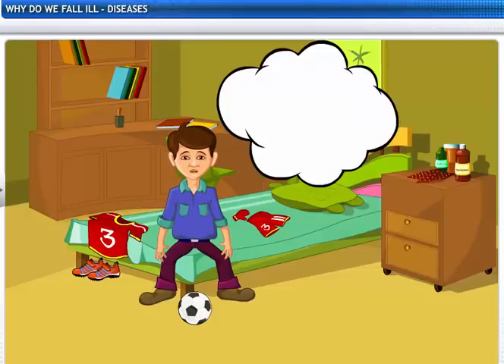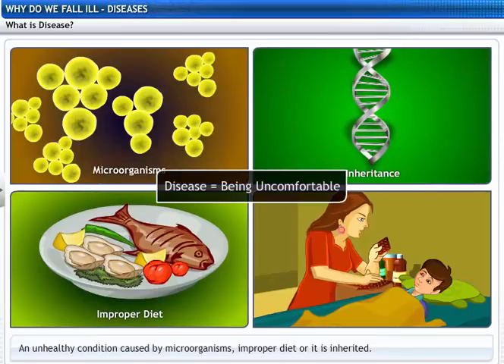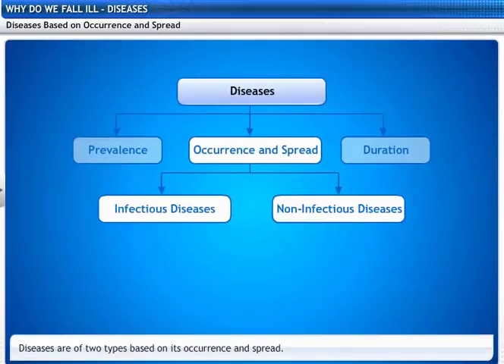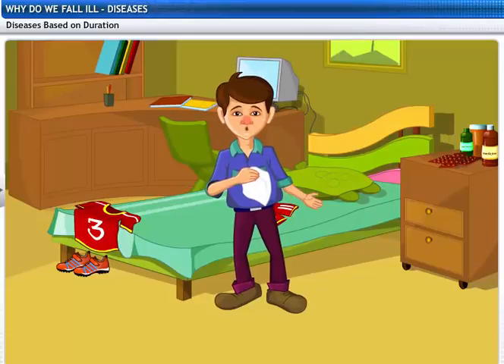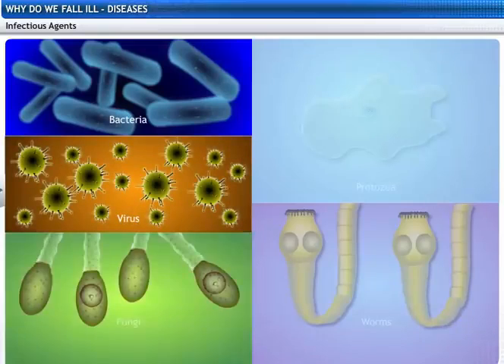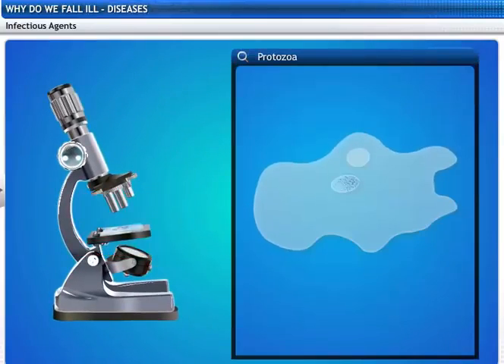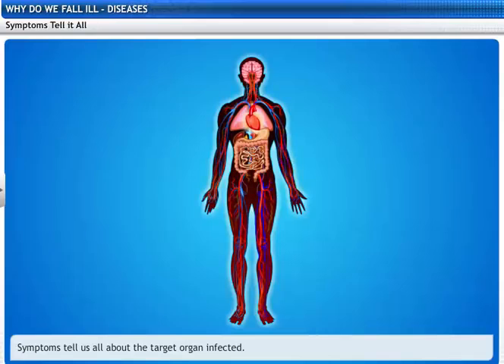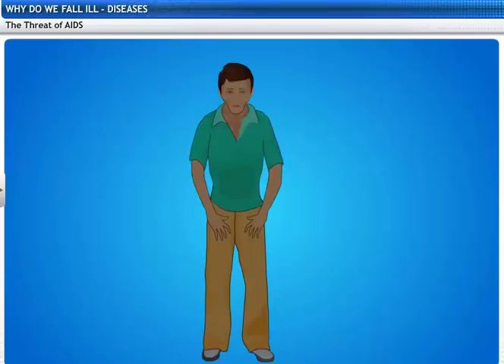CBSE Class 9 Science ¦¦ Why do we Fall ill – 1 ¦¦ Diseases ¦¦ NCERT Animation